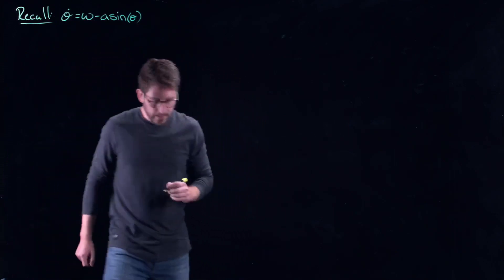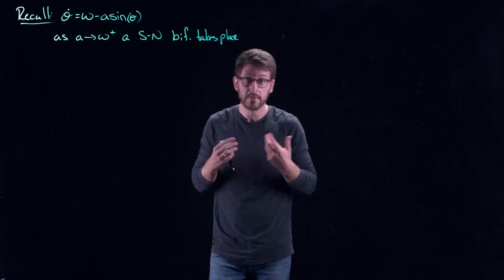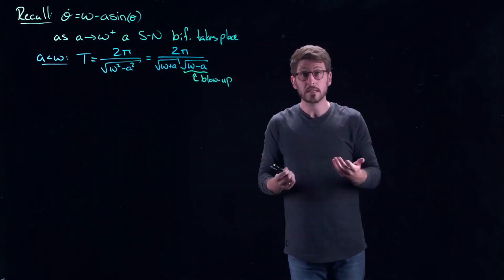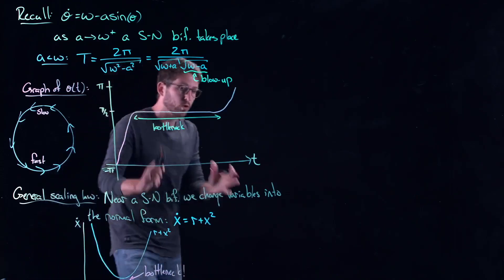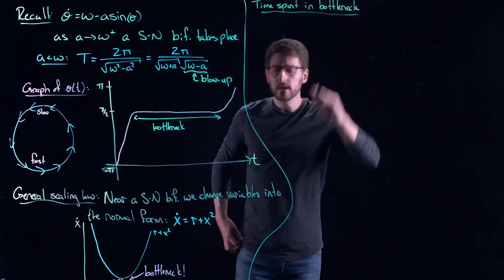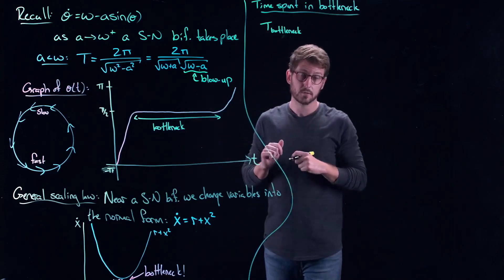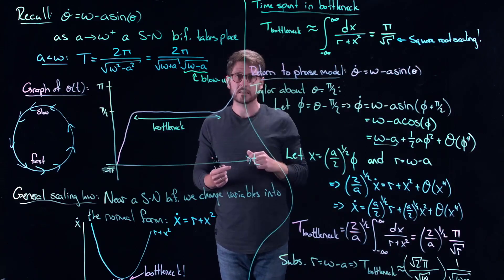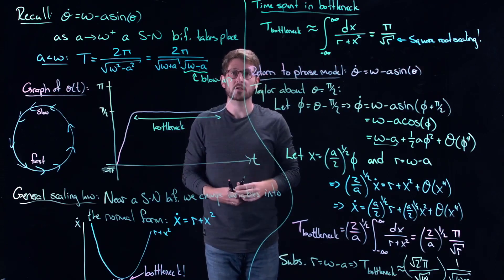Ghosts and Bottlenecks - Dynamical Systems | Lecture 12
This lecture builds upon the end of the previous one by further investigating the remnants of saddle-node bifurcations after the fixed points disappear. The result is a "ghost" of the bifurcation that leads to the bottlenecks we studied in the previous lecture. We show that these bottlenecks should be expected near the onset of a saddle-node bifurcation, no matter what the system looks like. We demonstrate this on the normal form and on a nonuniform oscillator system.